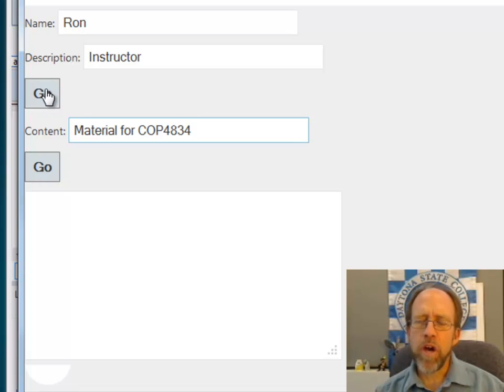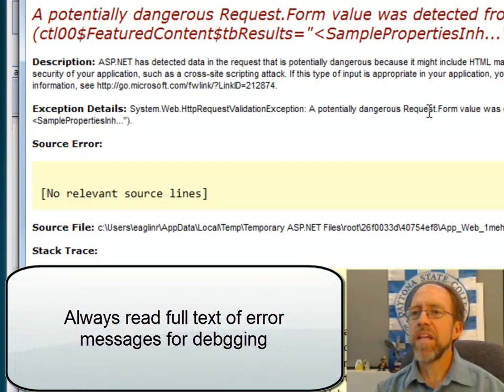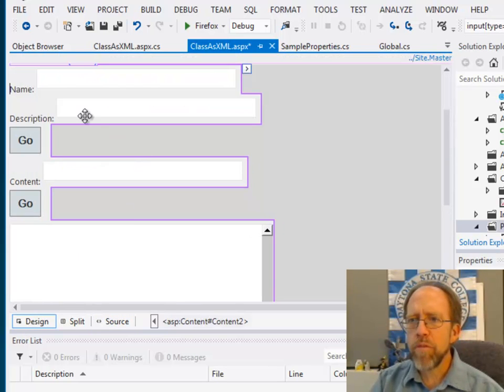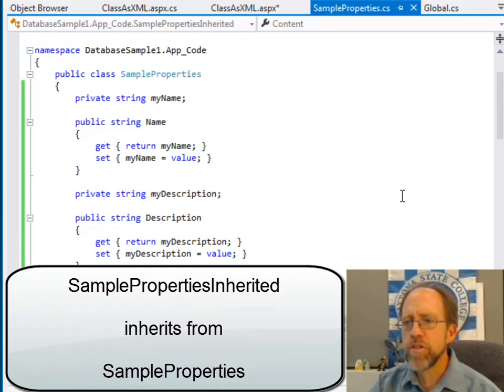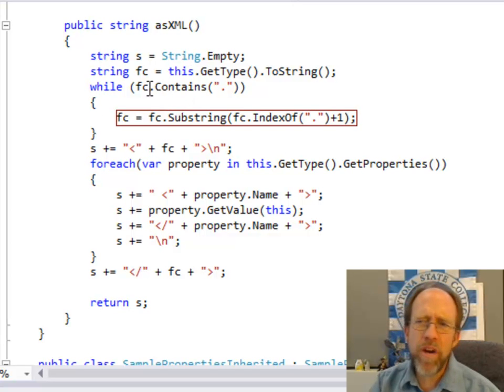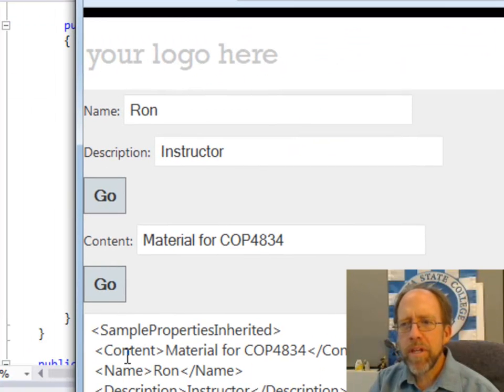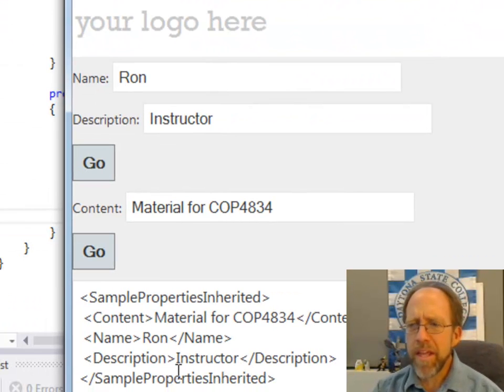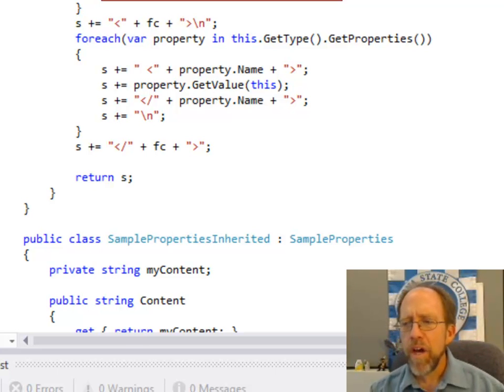Web programming - XML-Reflection-Inheritance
A simple description that uses reflection classes to create an XML export of the class properties as XML. This is shown with user generated code rather than XML Serialization.

This was created to support the Web Systems Programming courses at Daytona State College.